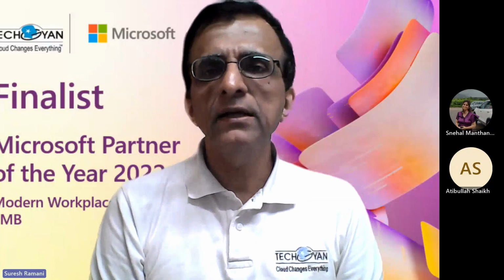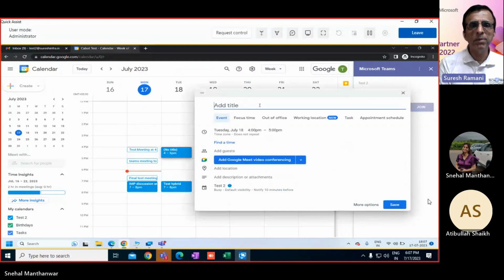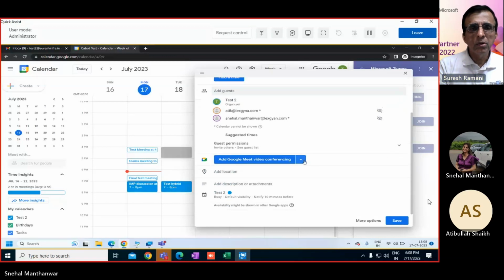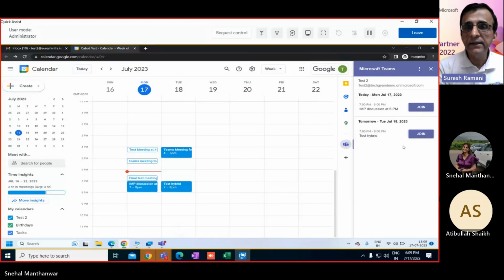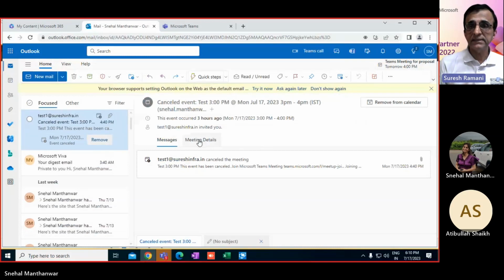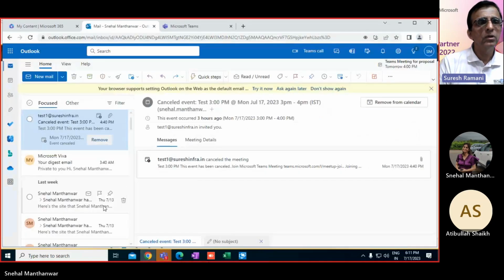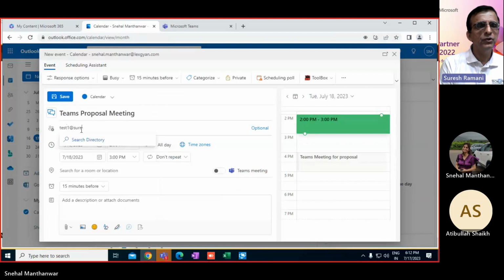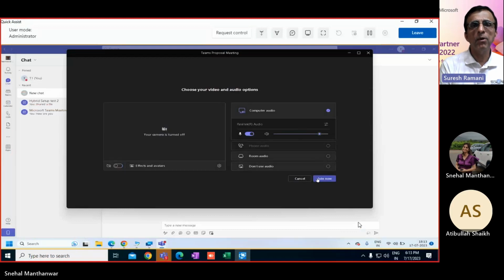Using Google GMail with Microsoft Teams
Microsoft Teams is a place where Work gets Done in the Hybrid  Way of Work. Whether it is Meeting, Calling , Chatting , working on Documents , using multiple Apps to improve Productivity ,  everything can be done inside Teams . No wonder that more and more people are adopting Microsoft Teams as a Central point of their Hybrid Work.

We have good news for such G Suite  users.  In this video we shall demonstrate how G Suite users can experience the Productivity of Microsoft Teams by using an integrated Solution of Google G Suite  with Microsoft Teams . This ensures that there are no adoption issues of moving to new Email  System while using Microsoft Teams.